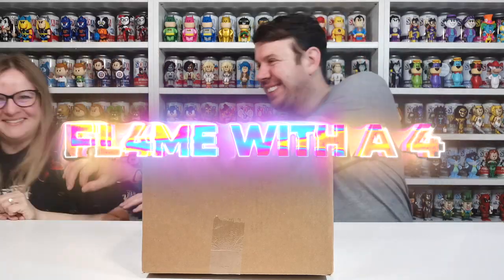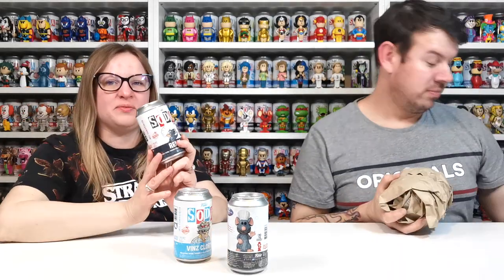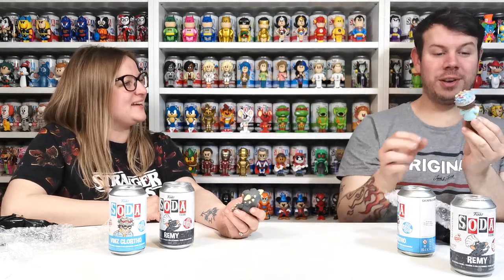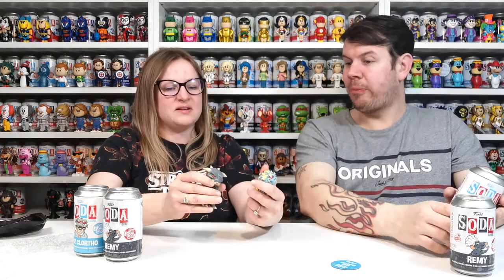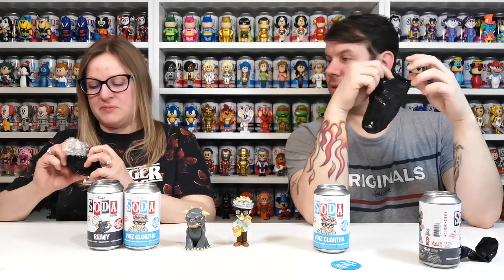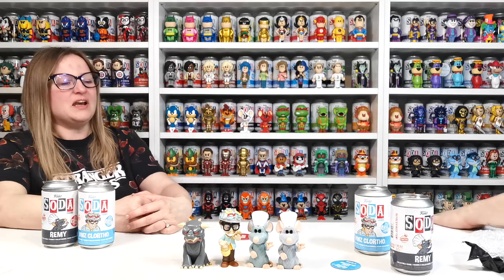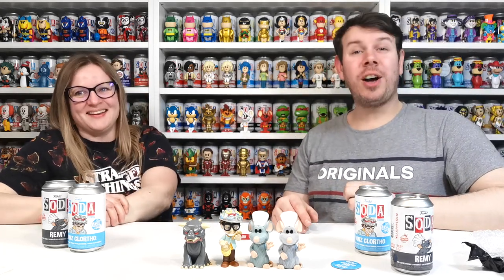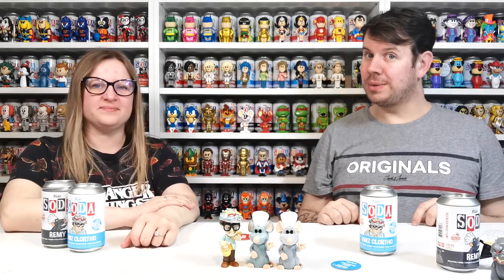Latest Funko Soda From Funko Europe - Will We Find The chase!